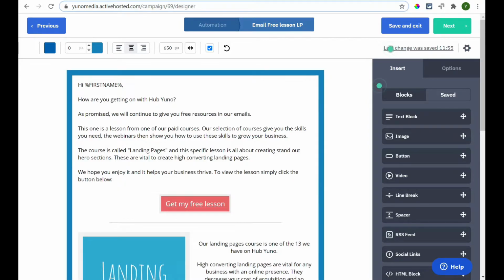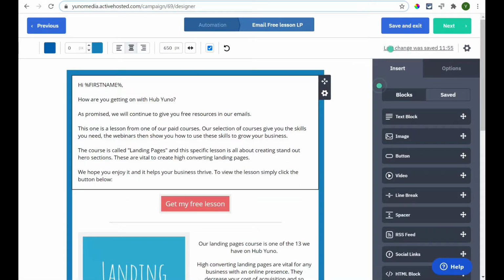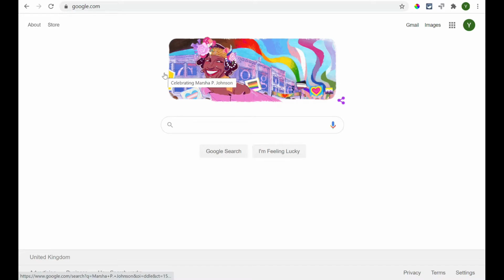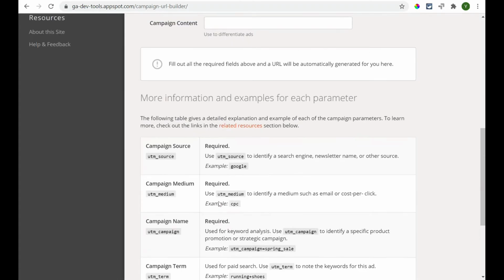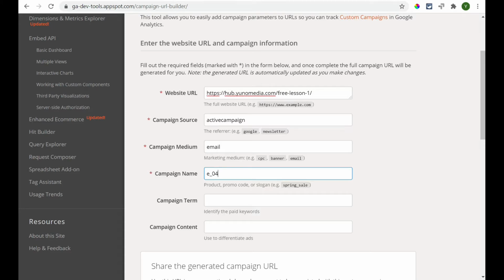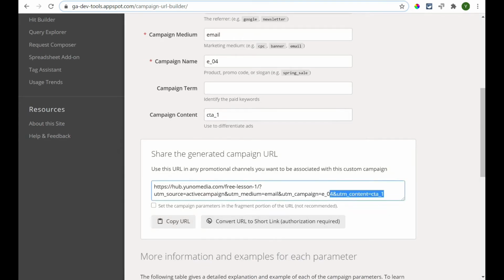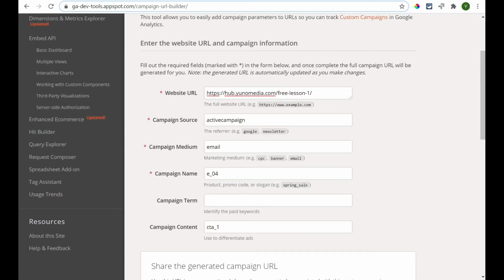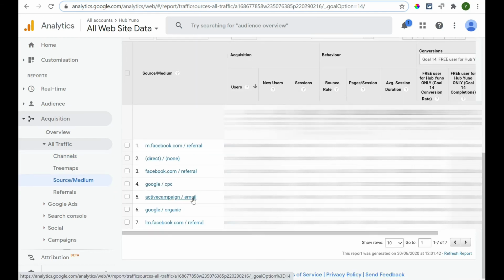How to use UTMs in Google analytics 2020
In this video we show you how you can use UTMs to track users with Google analytics.

Check out our YouTube channel because we’ve got a whole course on Google analytics and Google optimize.

Timestamps:
0:00 FREE giveaway
1:09 Introduction to UTMs and google analytics
2:24 Walkthrough guide to setting up UTMs